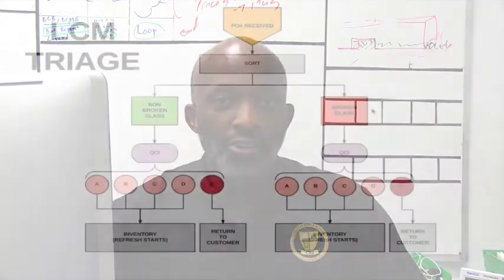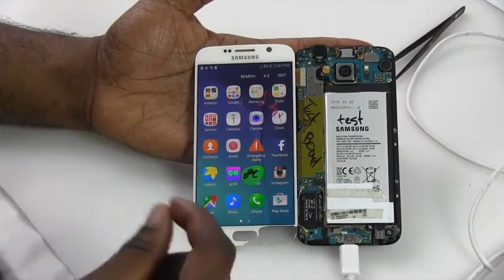ARE YOU MAXIMIZING THE SALE OF YOUR BROKEN LCDs?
-ARE YOU MAXIMIZING THE SALE OF YOUR BROKEN LCDs AFTER REPAIRS?

-IS THE PRICE THEY OFFER YOU HONEST?

-HOW DO YOU KNOW?

-MOST SHOPS/REPAIR BUSINESSES ARE LEAVING MONEY ON THE TABLE NOT UNDERSTANDING HOW TO PROPERLY TRIAGE DAMAGED LCD/LCM ASSEMBLIES.

-WE ARE TIRED OF SEEING REPAIR SHOPS BEING TAKEN ADVANTAGE OF IN THE BUYBACK PROCESS.

-LEARN NOW FOR FREE!

-FOLLOW THE INSTRUCTIONS: TAKE PICTURE OF YOURSELF AND THE CELLULAR REPAIR SCHOOL WEBSITE. POST IT ON YOUR FACEBOOK OR INSTAGRAM AND TAG @Cellular Repair School WITH RepairRight AND WE WILL DM OR INSTANT MESSAGE YOU A LINK TO THE FULL TRAINING.